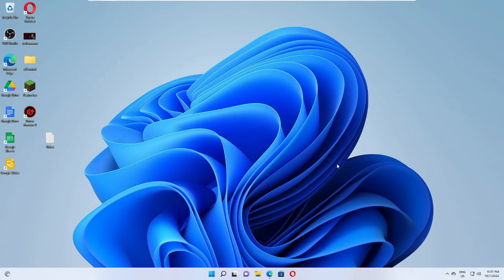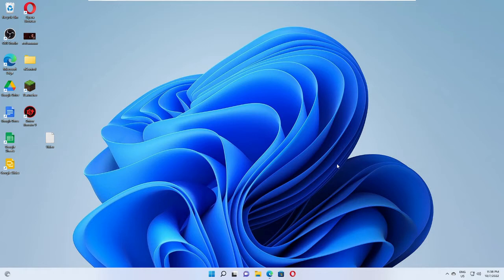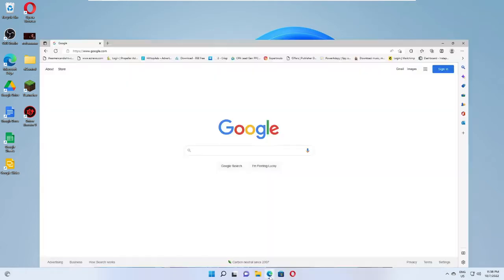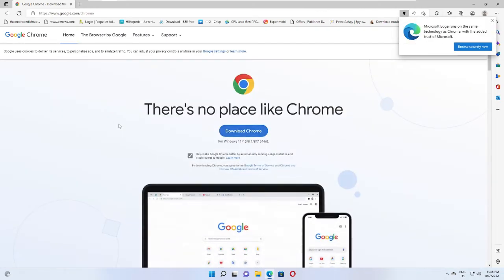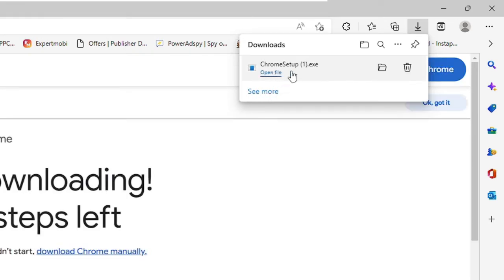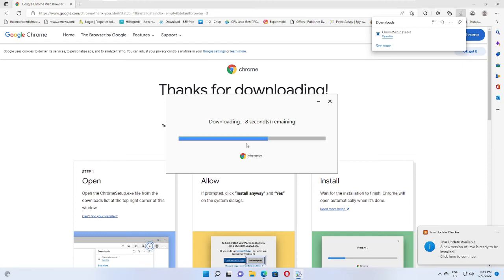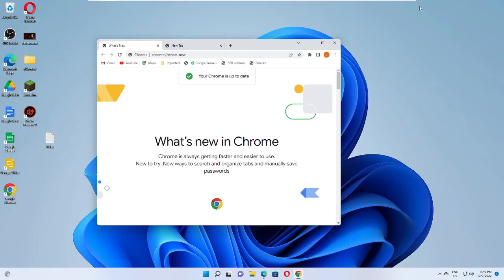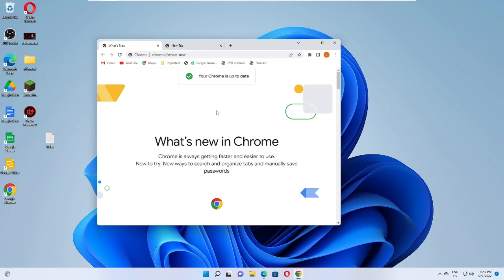How to Download Google Chrome on Windows 10/11 - (PC & laptop) 2023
☑ Watched the video!
☐ Liked?

Related Queries (Ignore this)
Can I put Chrome on Windows 11?
How do I download Google Chrome on Windows?
Why is my Chrome not working on Windows 11?
How do I download Google on my new laptop with Windows 11?
windows 11 blocking chrome download
download google chrome for windows 11 64-bit
how to install chrome on windows 11 s mode
download google chrome for windows 10 64-bit
google chrome download for windows 10
google chrome download for pc
chrome download for windows 7